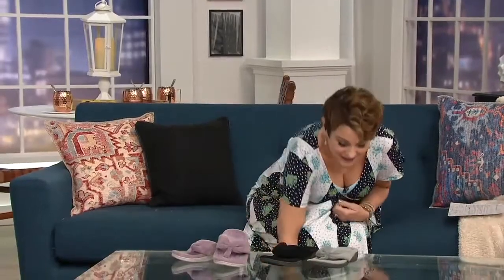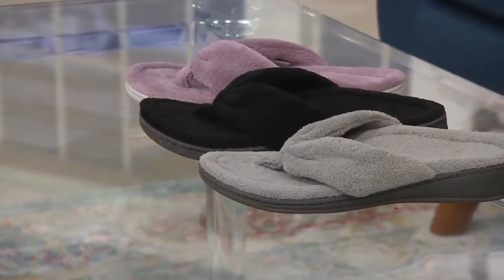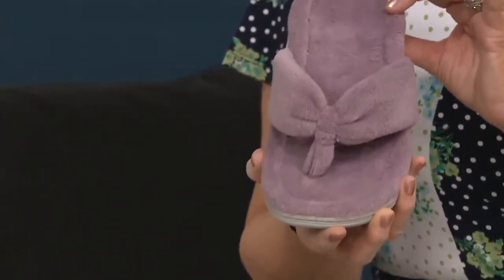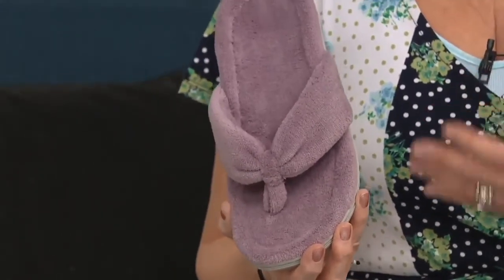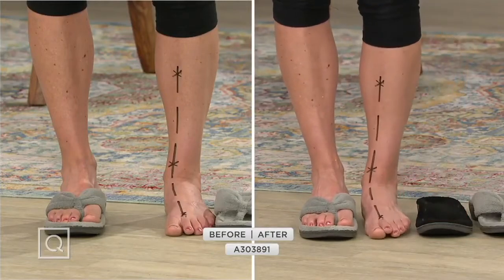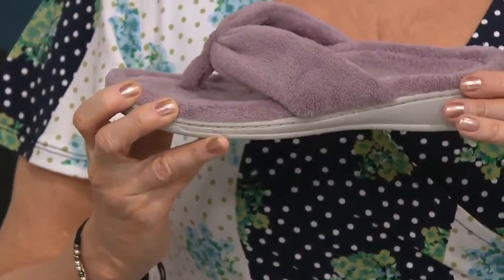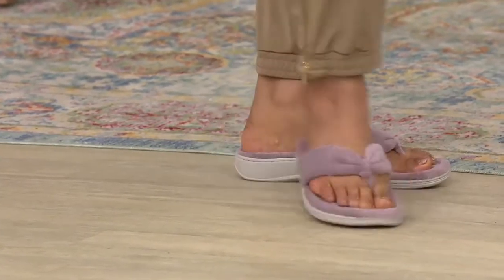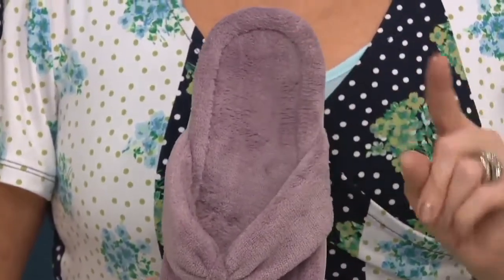Vionic Terry Thong Slippers